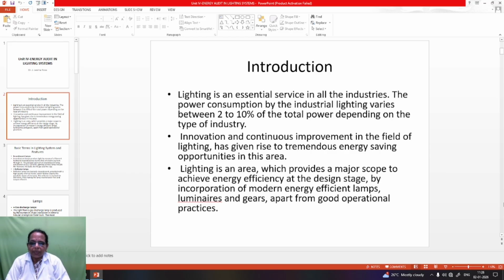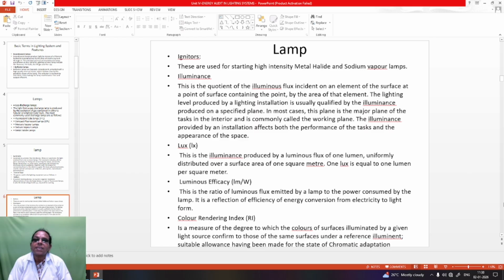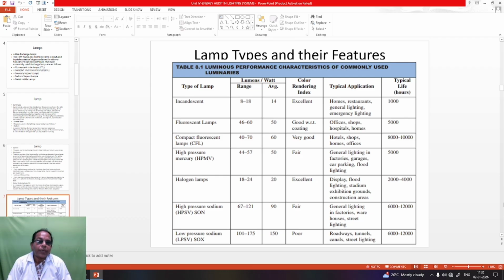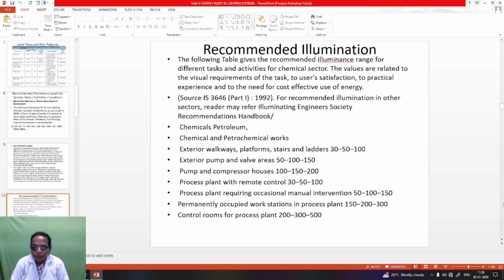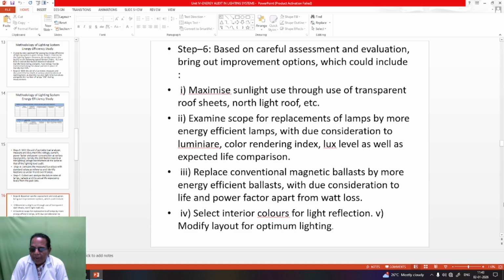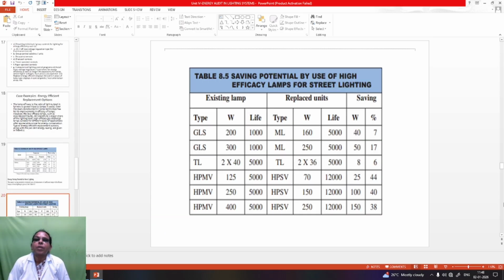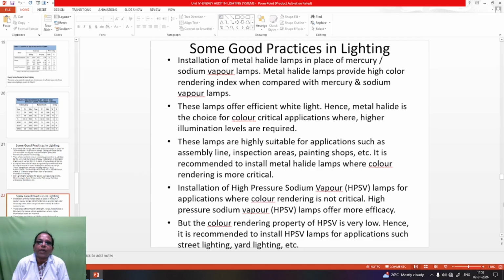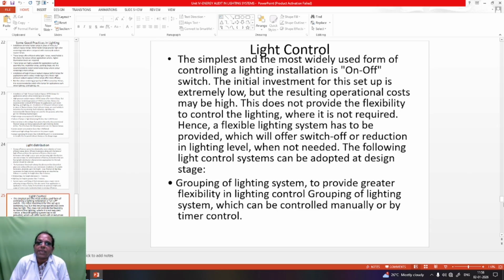ENERGY AUDIT IN LIGHTING SYSTEM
by
Leema Rose
Assistant professor
TIRUNELVELI